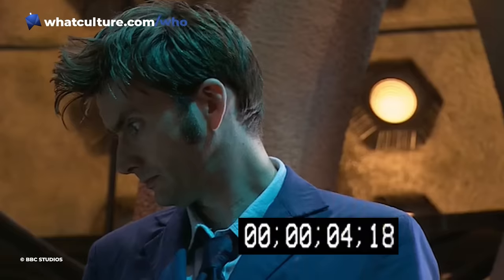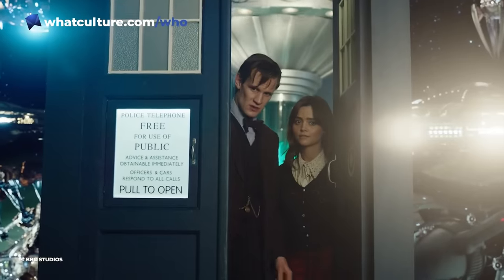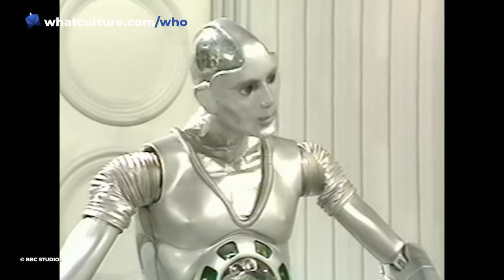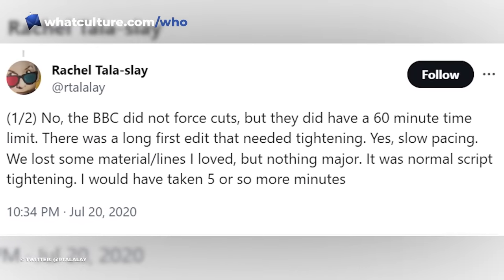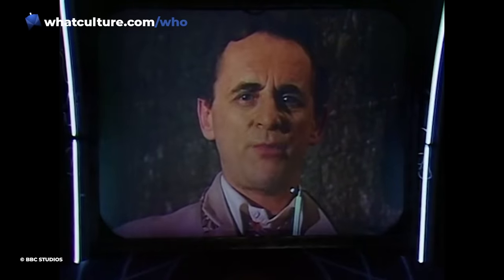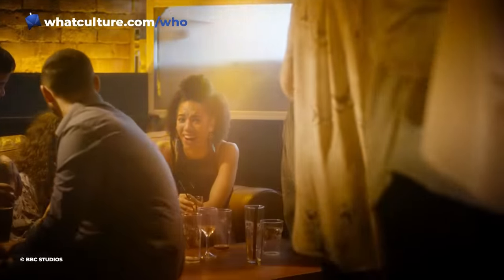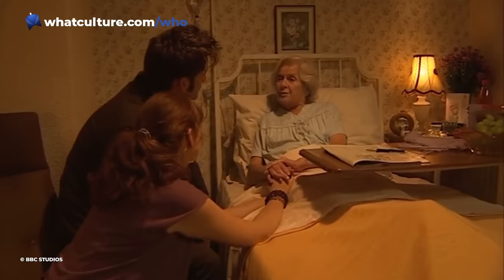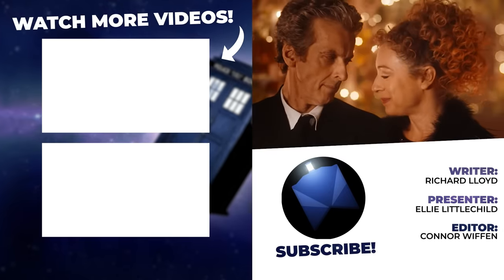10 Doctor Who Deleted Scenes That Should Have Been Left In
Hey Doctor Who, why you deleting so much amazing Twelfth Doctor stuff?!